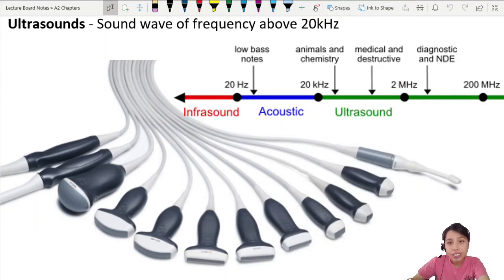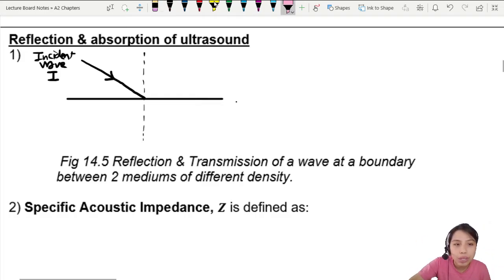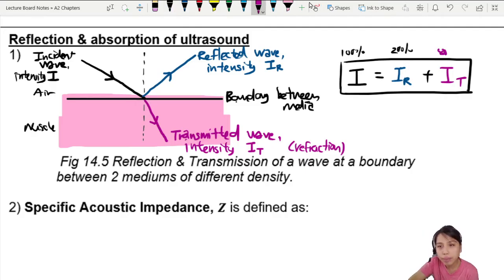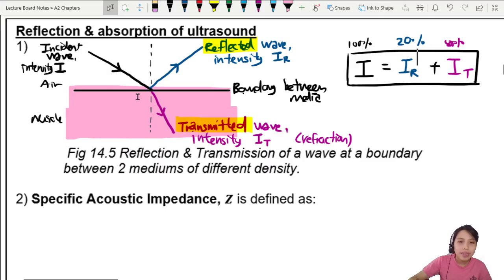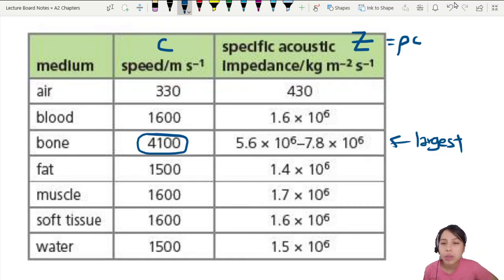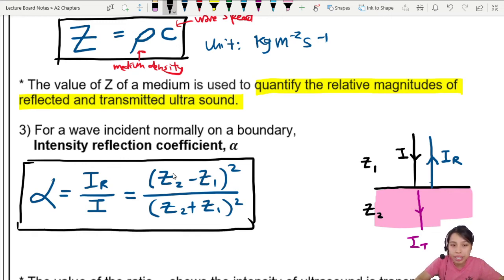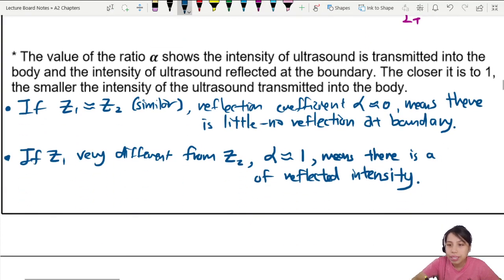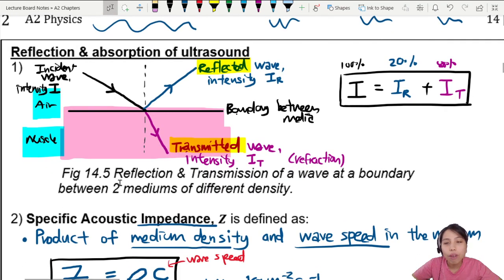24.3b Ultrasound Reflection and Acoustic Impedance | A2 Medical Ultrasound | CAIE A Level Physics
When waves reach a boundary, there is a transmitted and reflected portion!
00:00 Reflection and absorption
00:42 Wave reflection at medium boundary
02:20 Incident, transmitted, and reflected intensity
06:20 Ultrasound pulses instead of Continuous wave
08:28 Specific Acoustic Impedance of Media
12:34 Intensity reflection coefficient
19:06 Fraction of intensity reflected at BOUNDARY

ON10 P42 Q10 (pg3) Z and reflection coefficient*
MJ15 P42 Q10 (pg6) Explain use of gel
ON16 P42 Q5 (pg8) Explain transducer & Z values
MJ13 P42 Q10 (pg10) Advantage of high freq ultrasound
FM18 P42 Q5 (pg12) Explaining main principles & Z values
FM20 P42 Q4 (pg13) Gel & Z values
MJ20 P42 Q5 (pg14) Detection of ultrasound & Z explain